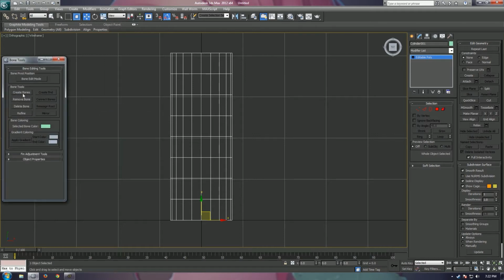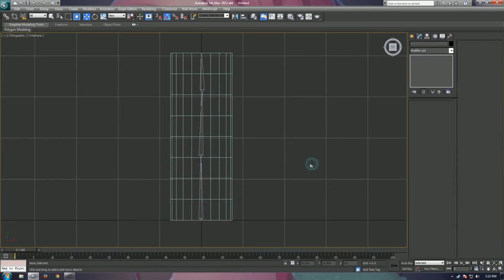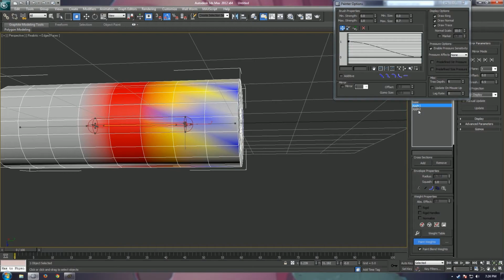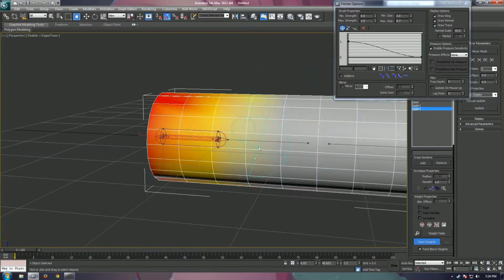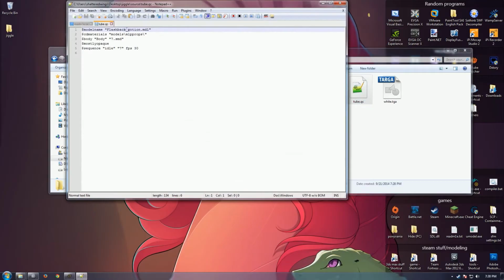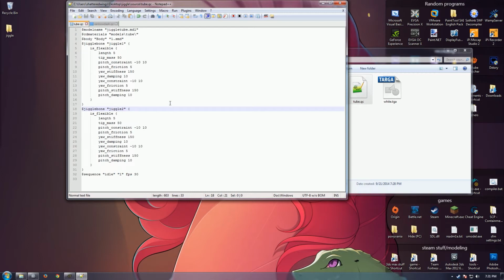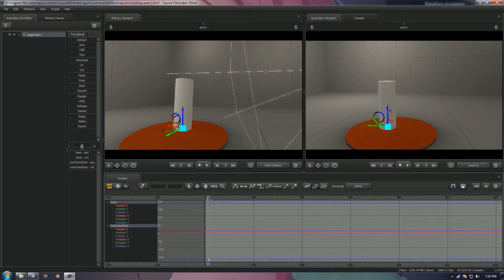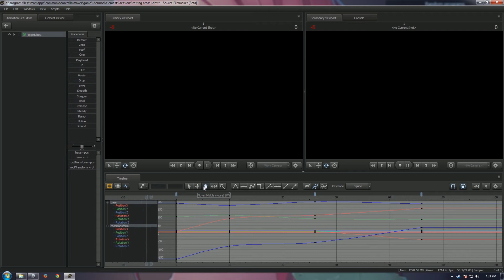[Modeling Tut] Jiggle bones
Today I actually talk about what jiggle bones are and how they work, rather than actually taking you through the process. I hope many will understand why I did this by the end of the video.

If you have any questions or are curious about a certain effect, process or technique you've seen in other videos. Then ask me and I will try my best to answer or make a tutorial so you can all learn!